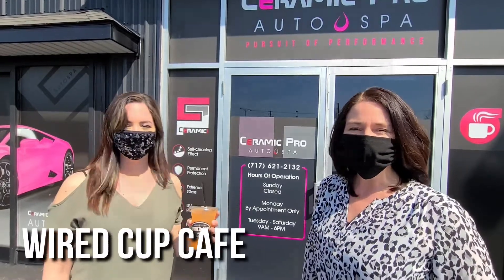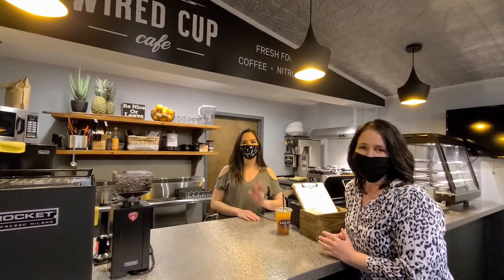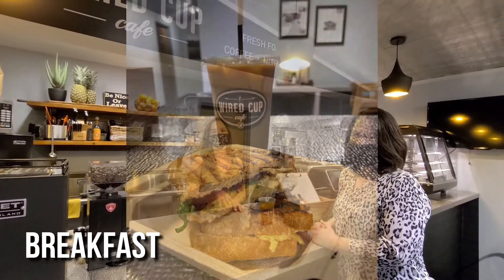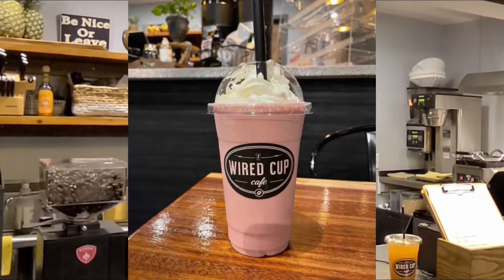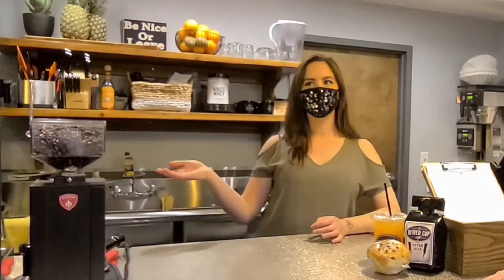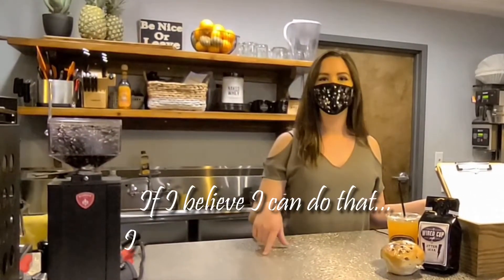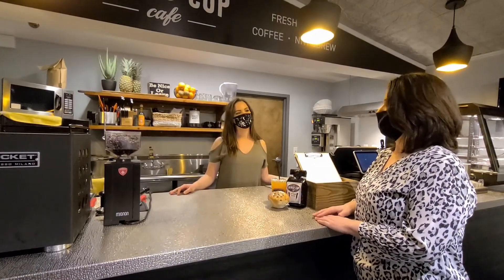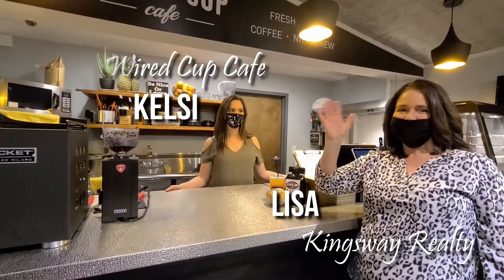Wired Cup Cafe - A Girl Who Believed She Could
Every had a smoothie with blue spirulina? Or a breakfast panini with maple bacon jam? Or a coconut mocha? Or a delicious dessert made with a cookie, ice cream and expresso? These are just of the few amazing items created by owner Kelsi Martin of Wired Cup Cafe on Manheim Pike in Lancaster, PA. It all started when she went to get her windows tinted and this coffee bar was sitting empty. A few months later she found the space was up for rent and she decided to open a coffee bar. Kelsi is a natural entrepreneur and loves to create and innovate. Recently opened in March 2021, Wired Cup Cafe has walk-in service, curbside pick up, and also does small event catering. Get out and support this local business! Show Kelsi some love and order for your office, your family and friends, or just stop by to grab something for yourself and give her a thumbs up! She said, "If I believed I can do that, I think I can make it happen." And here she is!
🚗 Stop in, curbside pickup, and small event catering.
HOURS: TUE-WED 8-3 & THU-SAT 8-6
LOCATION: 1273 Manheim Pike Lancaster PA

Presented by:
Lisa Graham
Realtor, Kingsway Realty
830 Martin Ave, Ephrata, PA